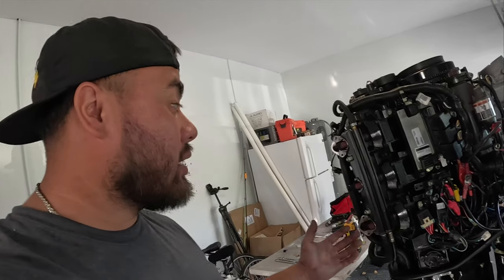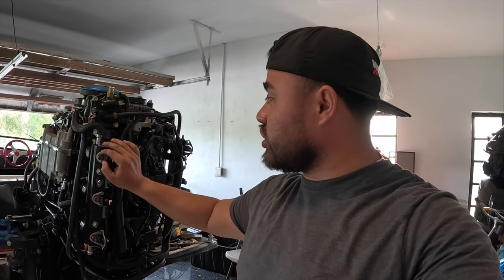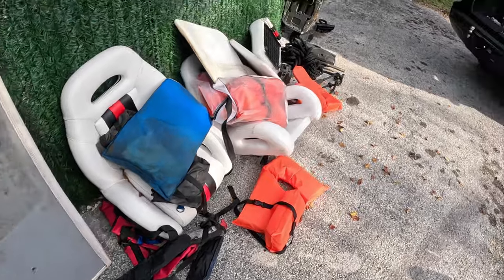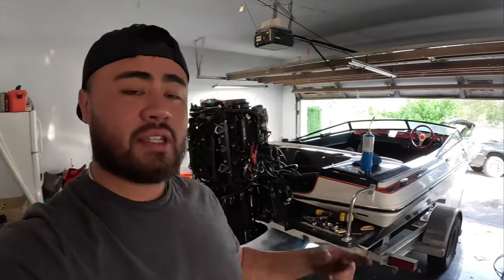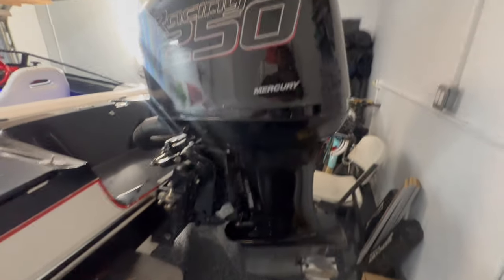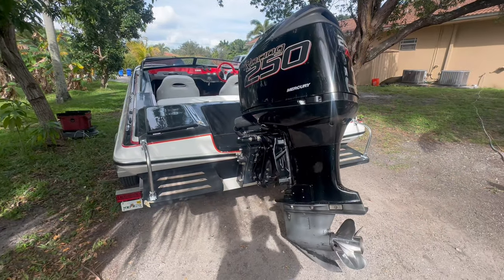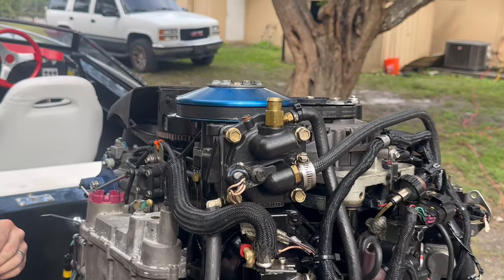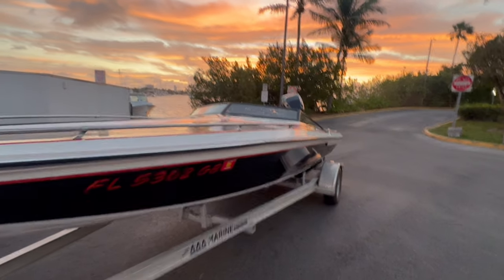CHECKMATE FAST BOAT IS READY FOR ITS FIRST SEA TRIAL !